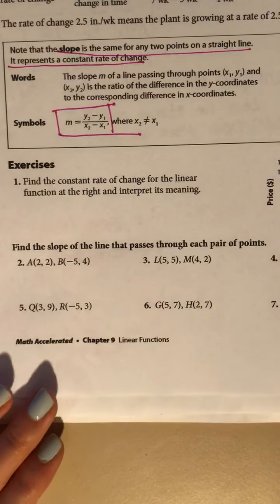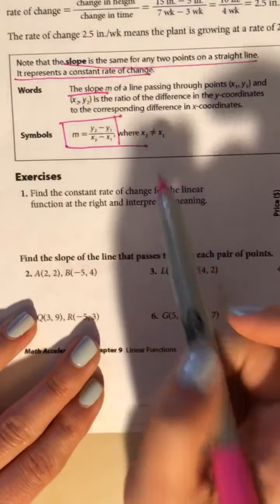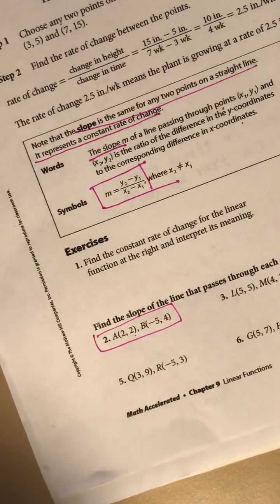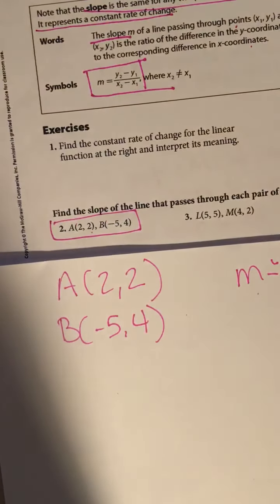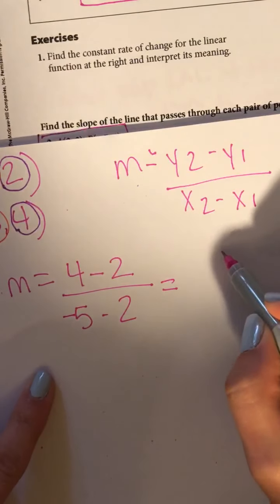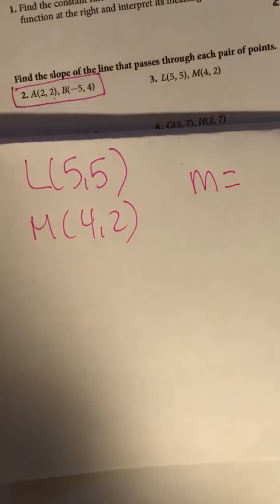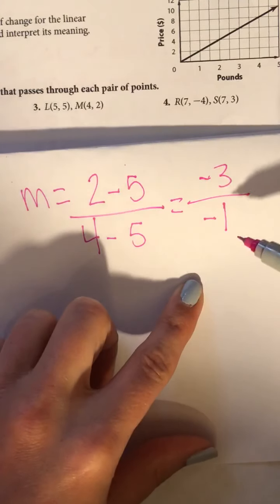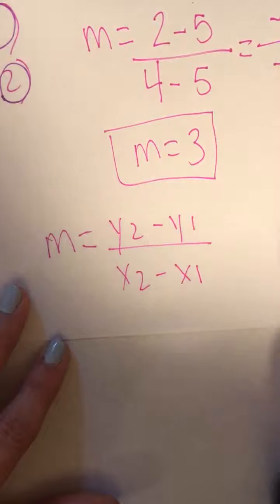Finding slope given 2 points